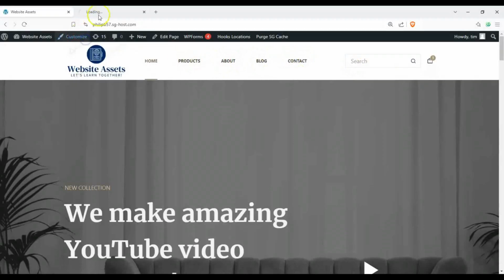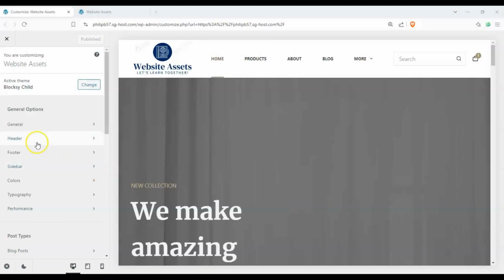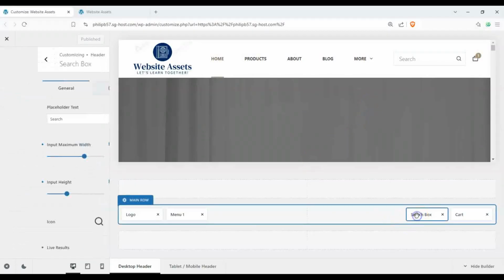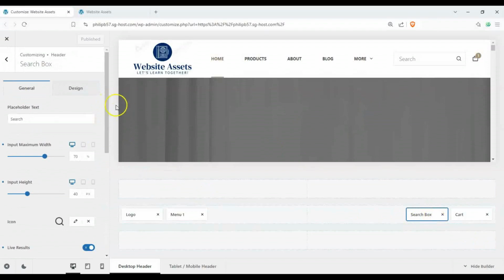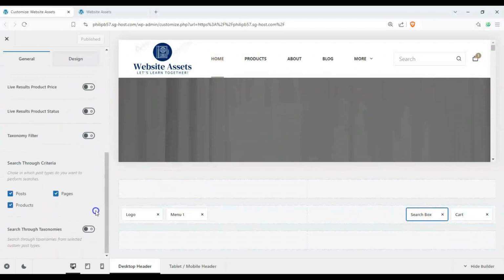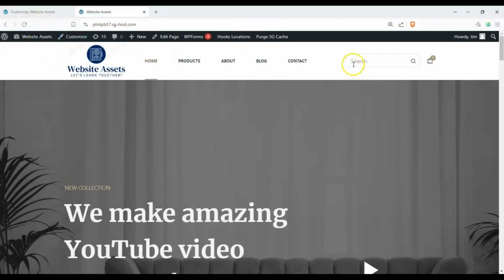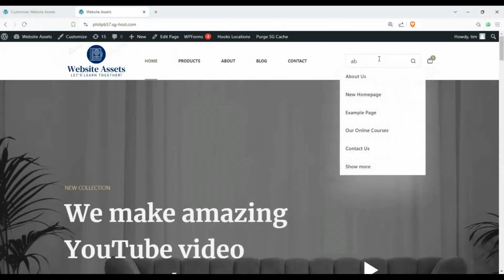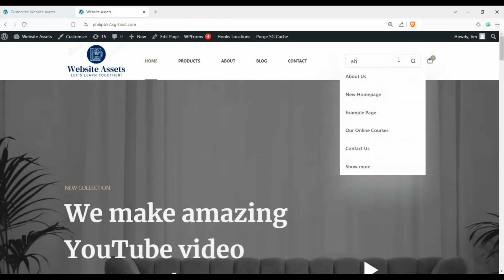Blocksy search bar for pages only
Direct your search to static pages in Blocksy! Learn how to configure your Blocksy theme's search bar to exclusively display results from your static pages, excluding blog posts and other content types. This tutorial covers the steps to implement this functionality, either through Blocksy's settings or with a simple code snippet. Discover how to provide a more focused search experience for visitors looking for specific information on your site's pages, like contact, about, or services pages. We'll show you how to customize your search bar to target pages specifically, ensuring accurate and efficient search results. Blocksy users looking to refine their search functionality welcome!